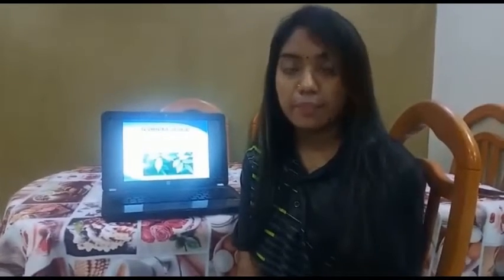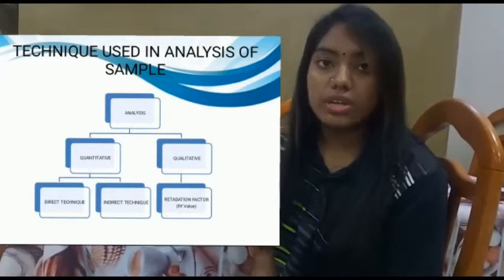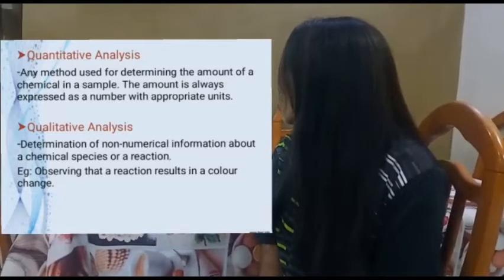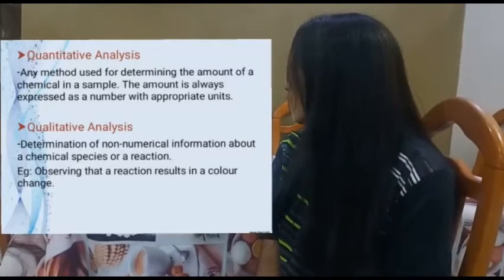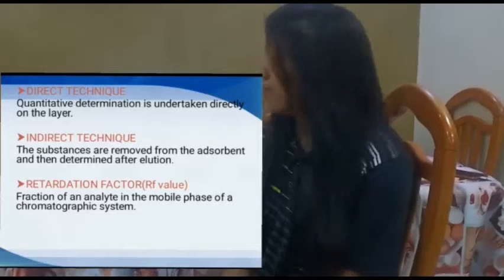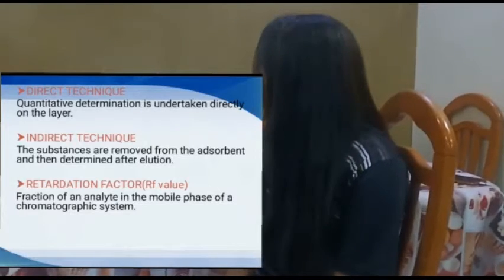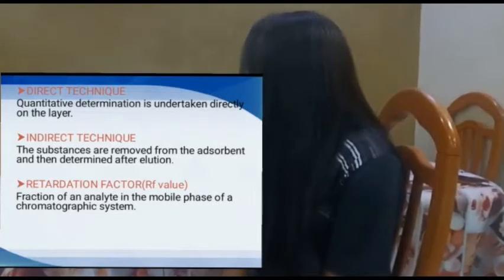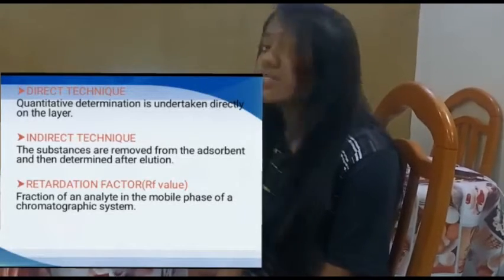Thin layer Chromatography